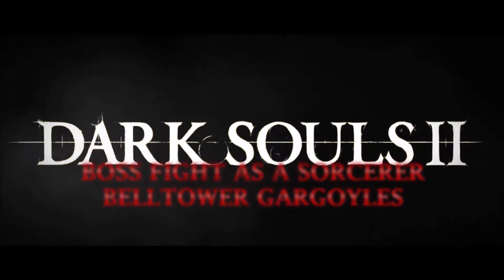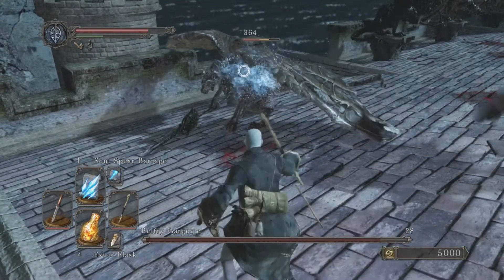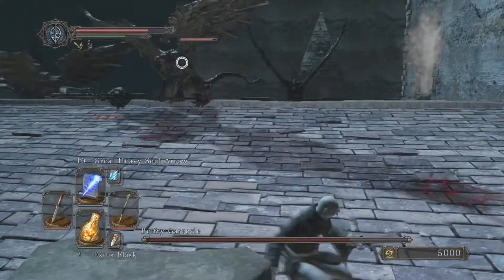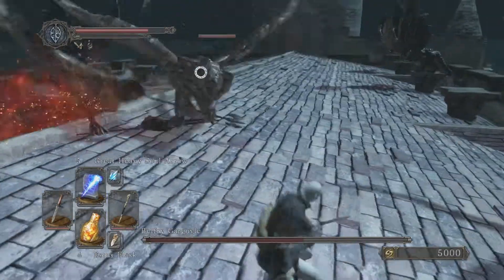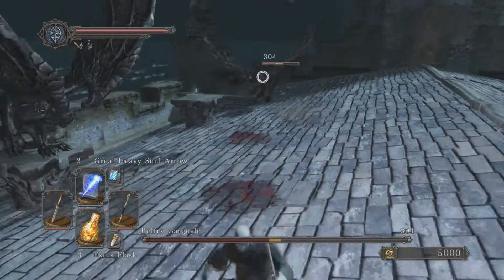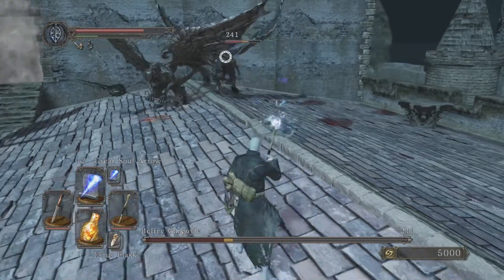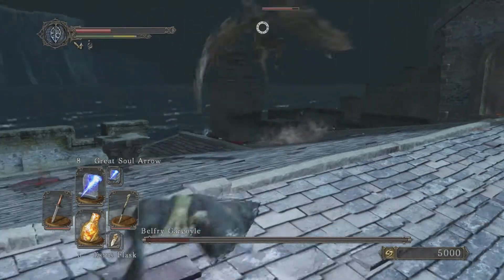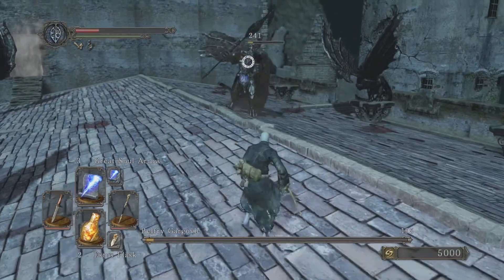Dark Souls II Boss Fight (Sorcerer Build): Belltower Gargoyles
This is the strategy for beating the Dark Souls 2 Belltower Gargoyles as a sorcerer (aka caster). The only reason you'd want to do this is if you needed to light up the room for the Lost Sinner battle, which as a ranged fighter you definitely do.